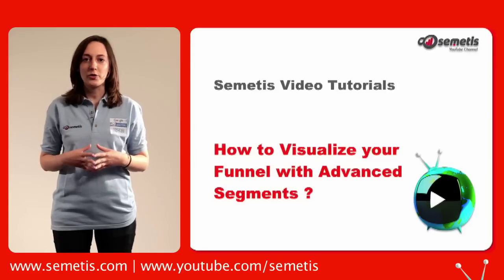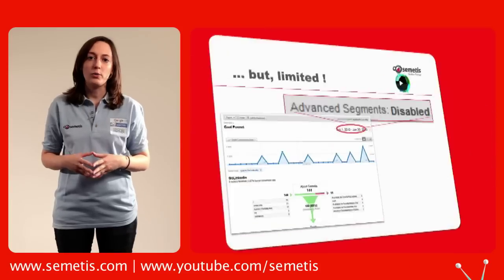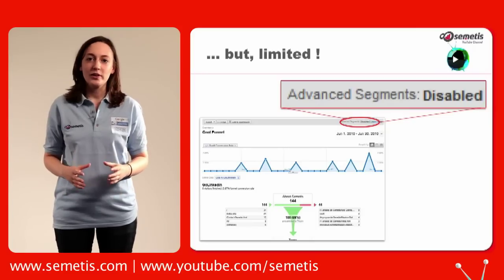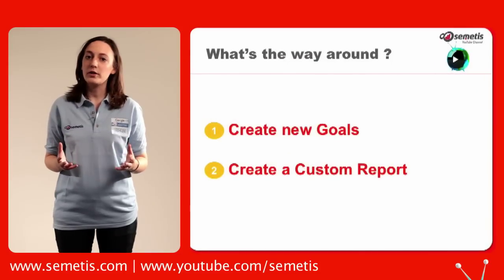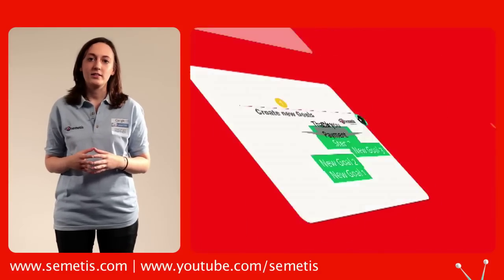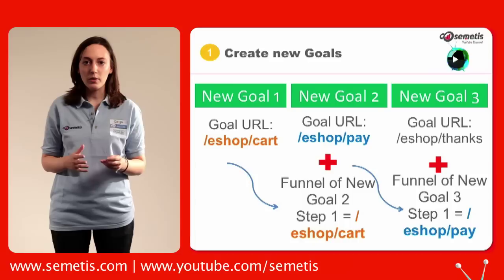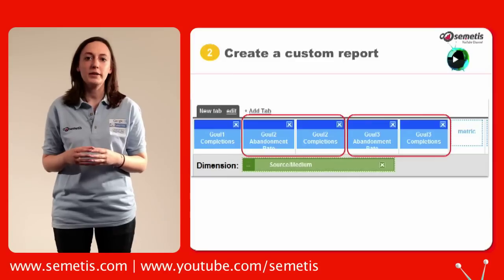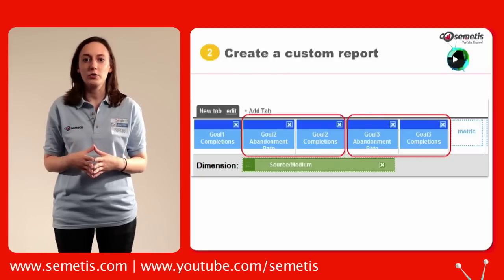Google Analytics - How to visualize the funnel report with advanced segments?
- This tutorial illustrates a method to visualize your funnel report in Google Analytics with one or multiple advanced segments. It consists in creating a bunch of new goals and set a one step funnel for these goals. With a specific custom report you will be able to visualize the abandonment rates between the steps of your funnel for specific segment. Note that the funnel visualization report in Google Analytics shows the proceeding rates between the steps and that this method shows the abandonment rates. For more tutorials on Search Engine Marketing and Web Analytics, visit Semetis YouTube Channel